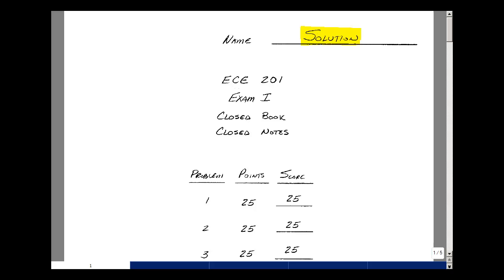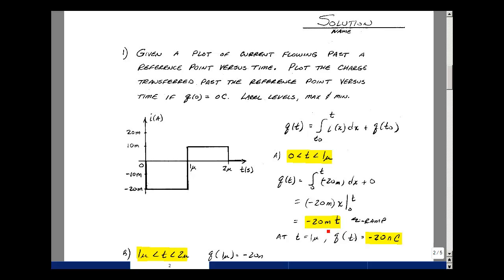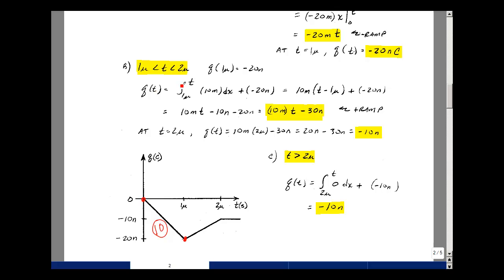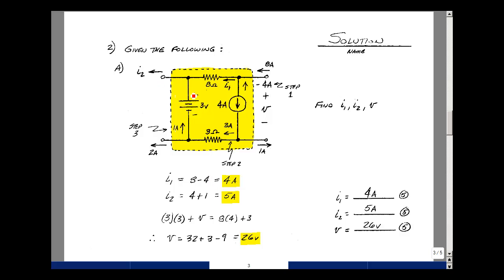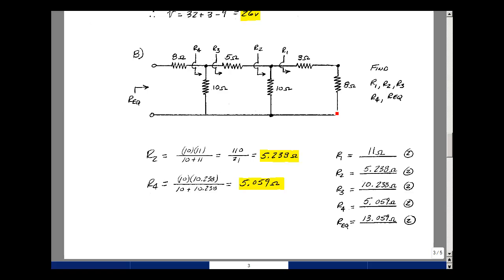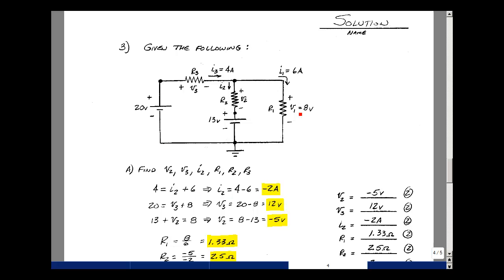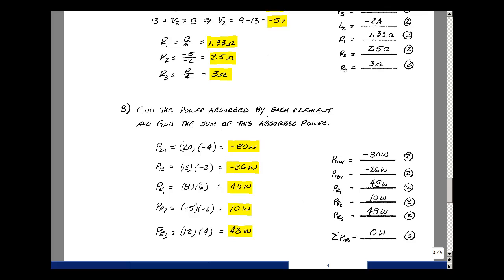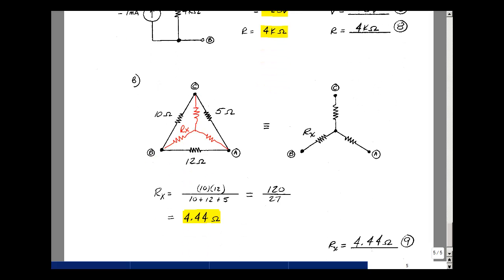ECE201msu: Exam I Solution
This video is a lecture from the ECE 201 ebook by Gregory M. Wierzba. The material covered is the Exam I solution.